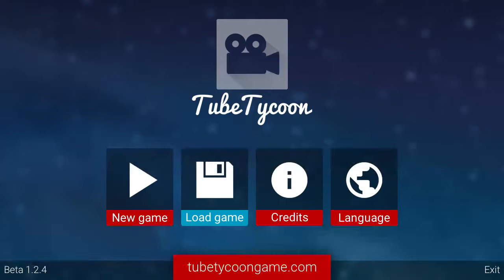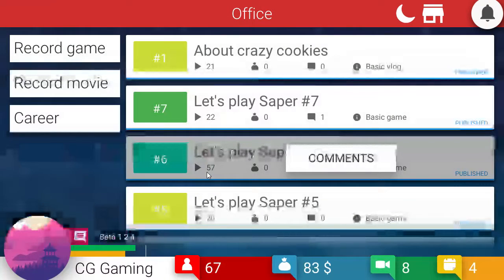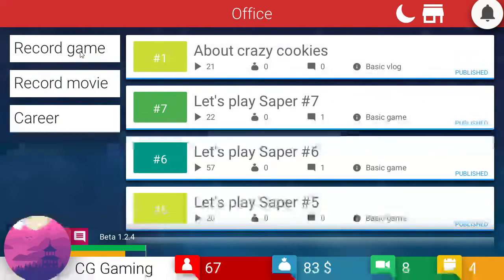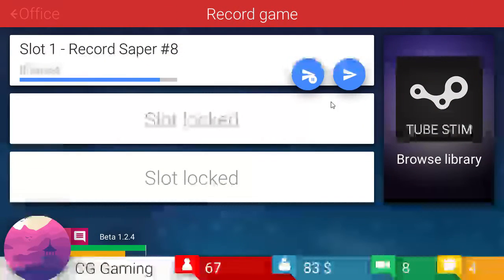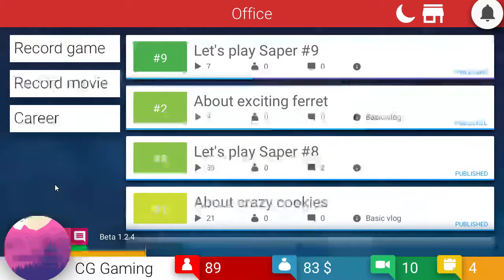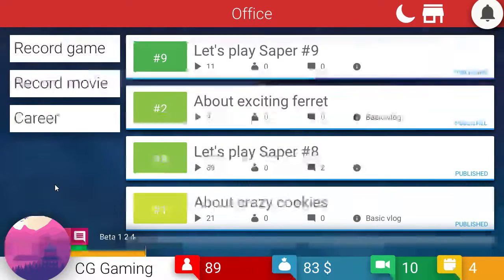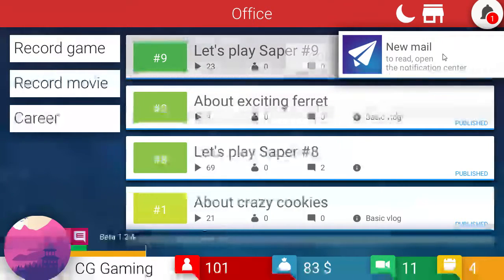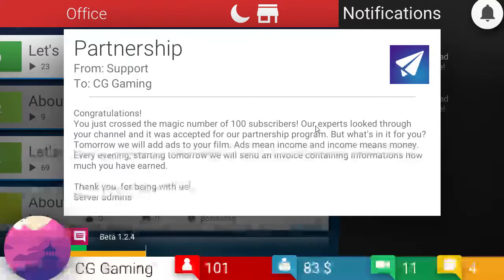Looking For Youtuber Friends?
Twitter 🐦: Twitter.com/IcyHalo_
Instagram 📸: Instagram.com/icyhalo_

FOLLOW MY FRIENDS TWITCH CHANNELS

Danyell: Twitch.tv/DanyellTV
Lyle: Twitch.tv/Lyle_Tillman
Six: Twitch.tv/sixhandsenpai
Drad: Twitch.tv/Dradsose
Nelson: Twitch.tv/luciousofficial_
Cold: Twitch.tv/coldflamingo77

ignore all hate comments we are here to be friends and have fun :)